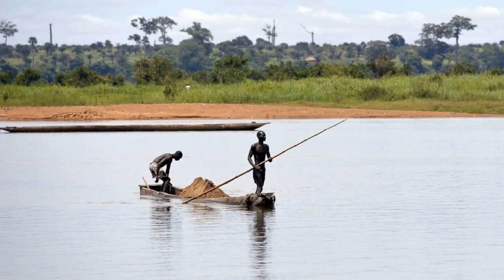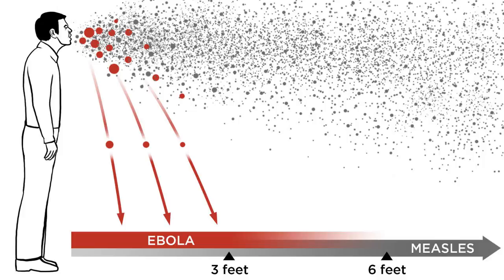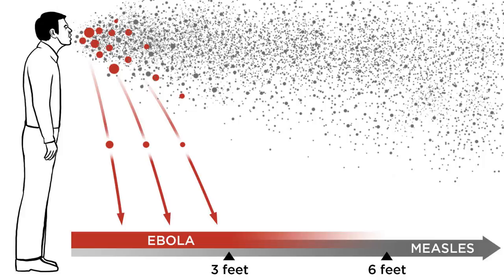Ebola PSA - Tarrus McConnico